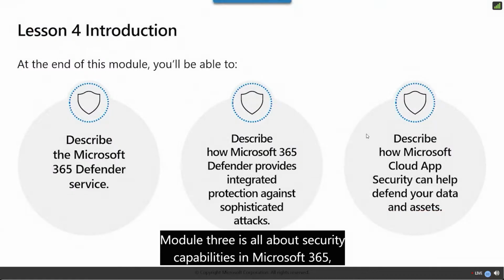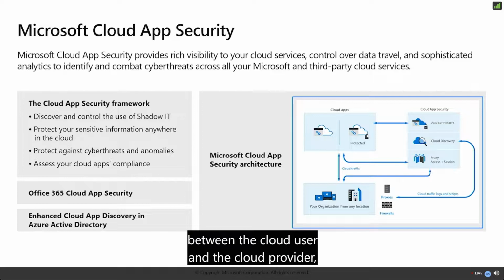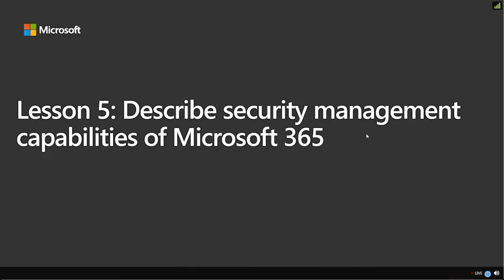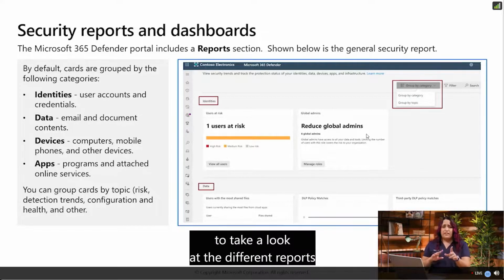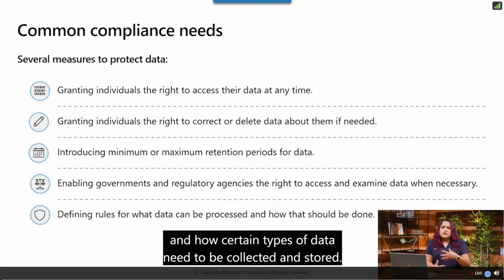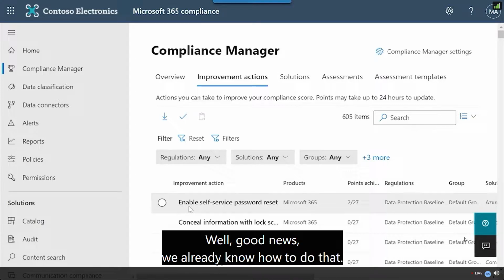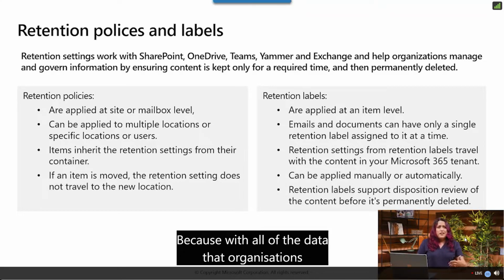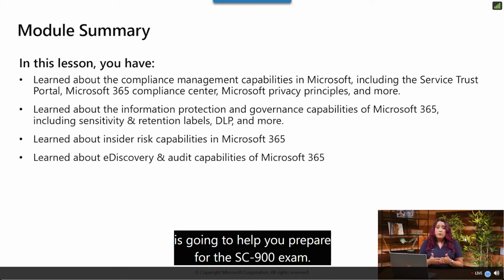Azure SC 900 (Security fundamentals) Day 2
Azure SC 900 (Security fundamentals)